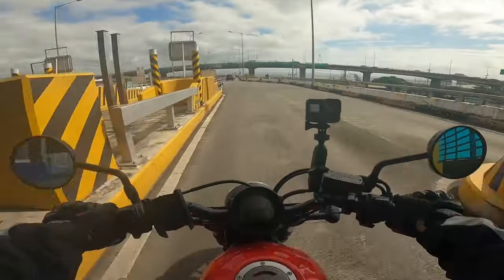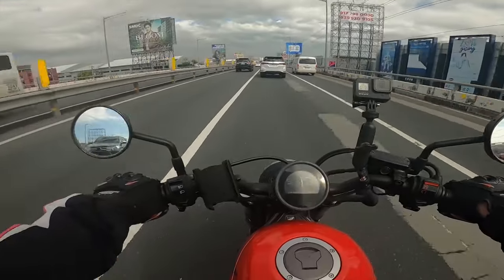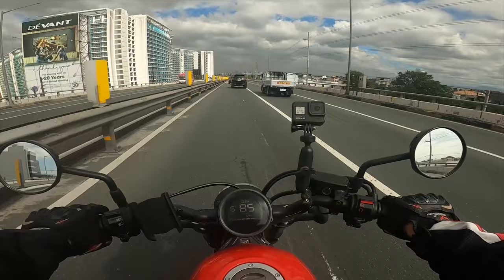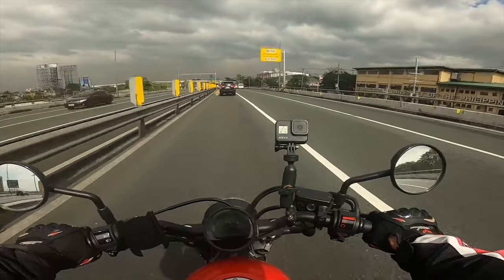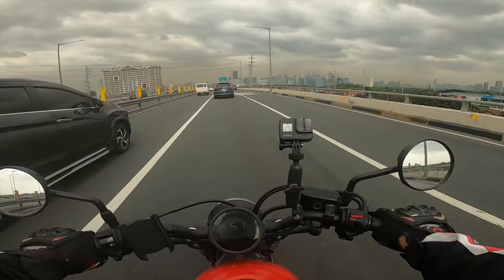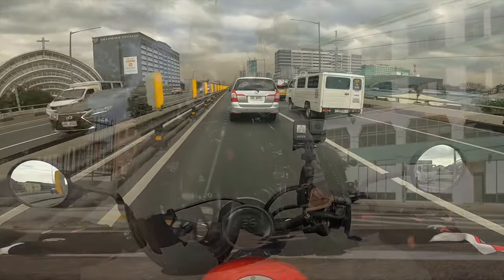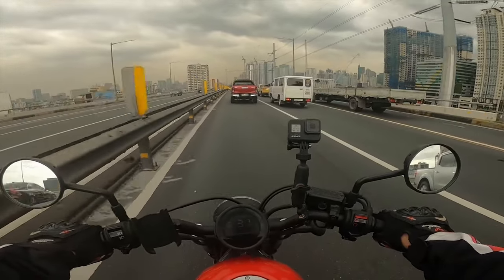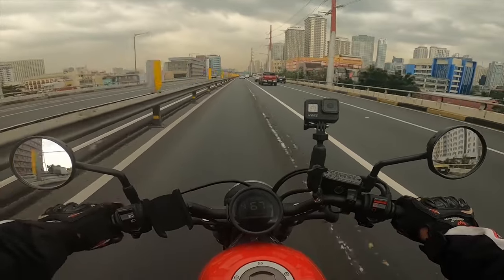Why you should buy a cruiser. Motovlog No. 44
5 good if not better reasons why everyone should buy a cruiser motorcycle.

All clips, video, audio or otherwise are used for fair use commentary, criticism, and teaching or educational purposes under Section 184 and 185 of Republic Act 8293 (The Intellectual Property Code of the Philippines) and 17 U.S. Code § 107 - Limitations on exclusive rights: Fair use. See also Hosseinzadeh v. Klein, 276 F.Supp.3d 34 (S.D.N.Y. 2017); Equals Three, LLC v. Jukin Media, Inc., 139 F. Supp. 3d 1094 (C.D. Cal. 2015)